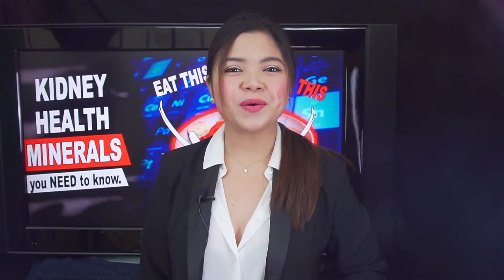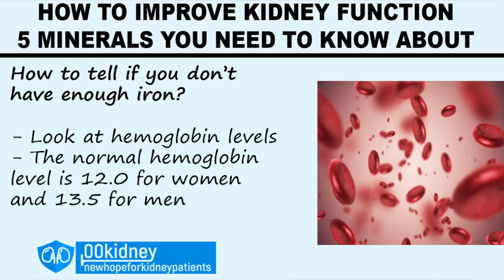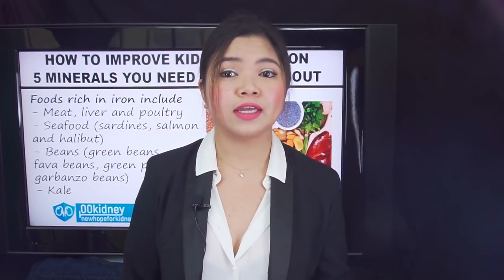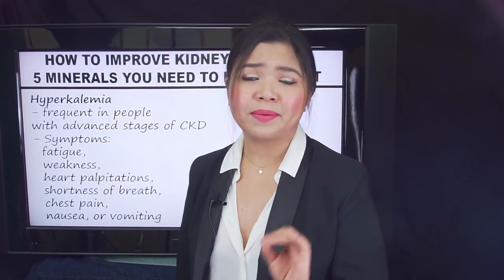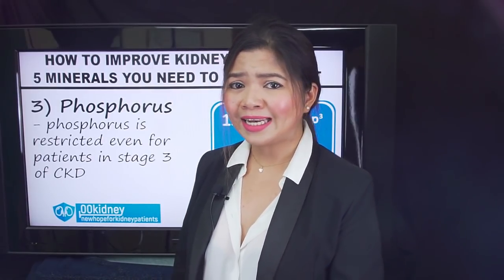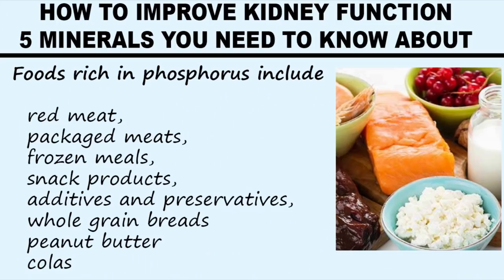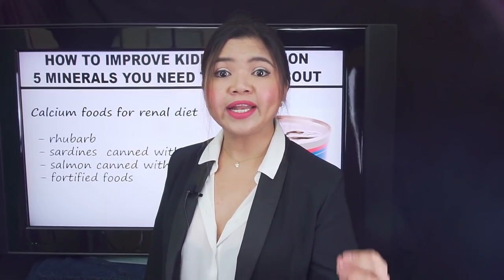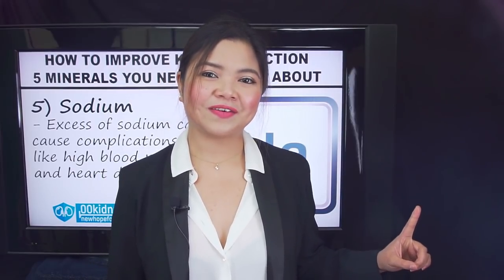How to Improve Kidney Function - 5 MINERALS You NEED to Know About (Potassium, Phosphorus...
If you are serious about improving your kidney function, you absolutely need to know everything about these 5 minerals, the nutrients at the base of your renal diet.

Because, more than anything else, these 5 minerals are what can make all the difference between a diet that’s helping your kidney health and one that’s causing kidney damage.

As a kidney patient, there’s one thing you should keep always in mind.
You can improve your kidney function and you can restore at least some part of the kidney damage.
You will have to be strong and you will have to fight, but I’ve seen people doing it and getting the results they wanted.
But you need to follow a renaldiet with balanced nutrients to get there.
Having balanced levels of the minerals I’ll show you today is probably the most important thing you need to do. These nutrients are the most important part of your kidney diet.
Having unbalanced levels of just one of these minerals can lead to symptoms as severe as an heart attack, literally.
But there’s not just that: fatigue, bone problems and a rapid decline in kidney function are almost always caused by mineral unbalance in kidney patients.